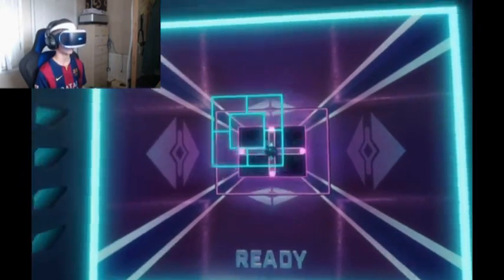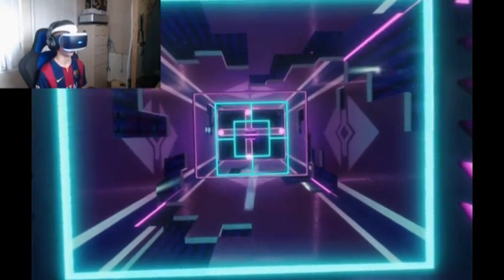FUTURISTIC TENNIS | Danger Ball (Playstation VR)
This game is awesome! Leave a like for more VR!!!